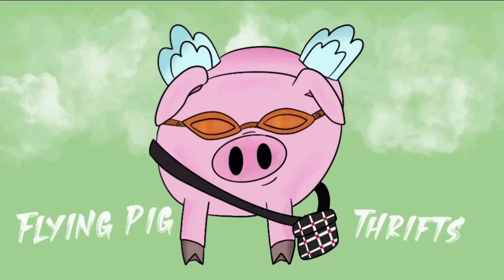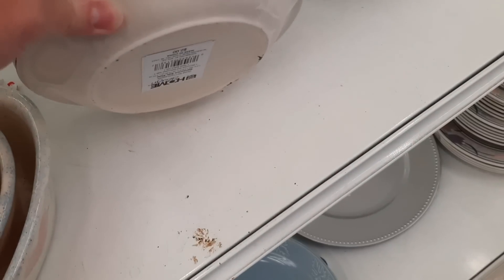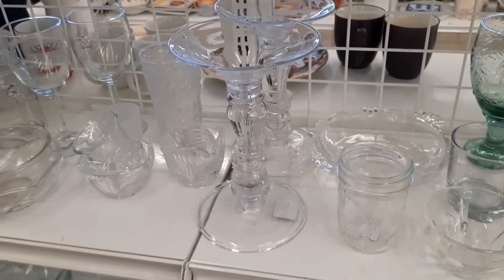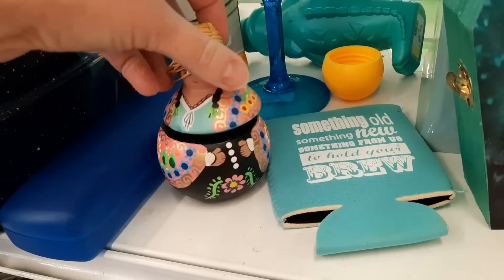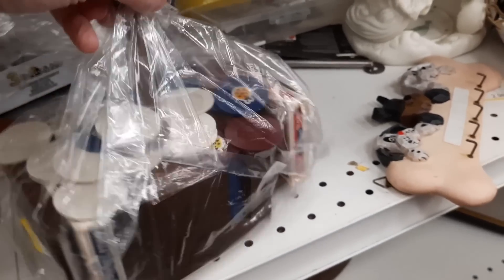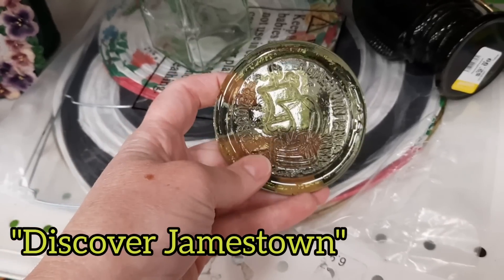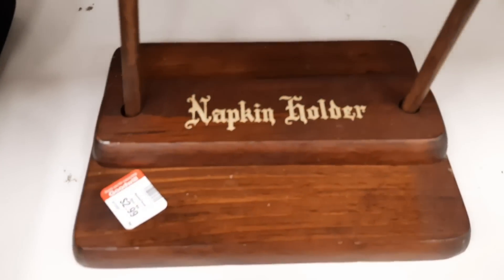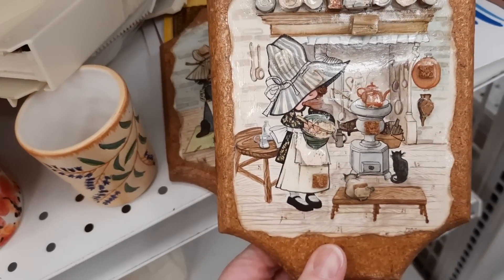Mystery Box at Goodwill! - Shop Along With Me - Goodwill Thrift Stores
Come along with me to two different Goodwills and find out what was in the mystery box!